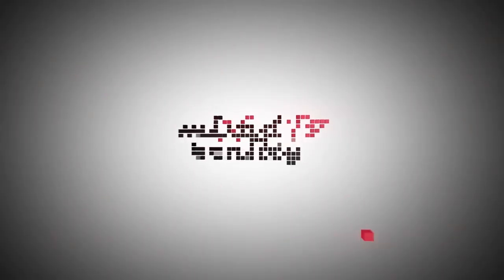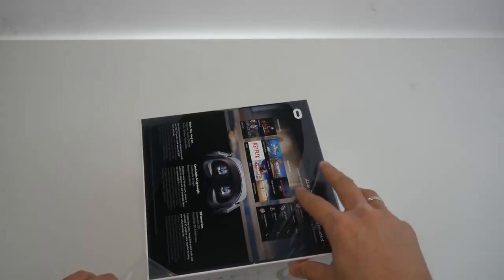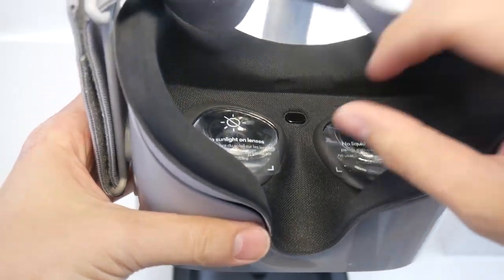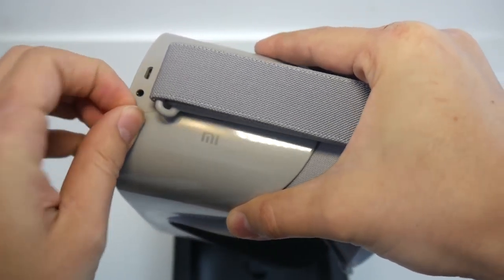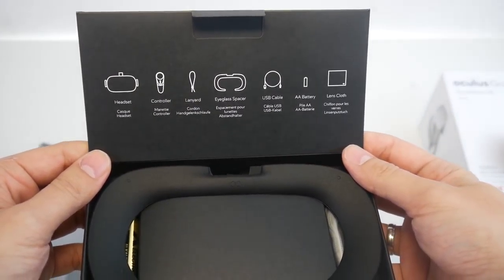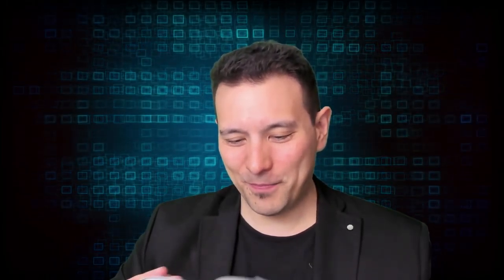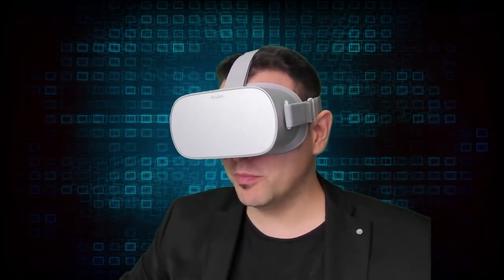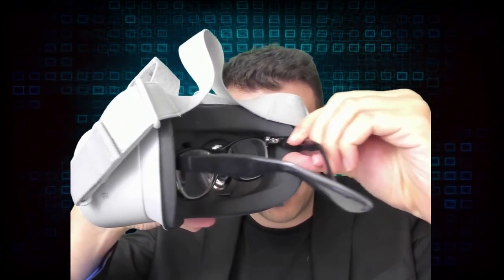Oculus Go Unboxing & 1st Face-on! What Quality To Expect For $199? - Budget VR Standalone Headset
Here's my unboxing and first face-on with the Oculus Go Standalone VR Headset! For $199, this is truly a budget device! What kind of quality does that money buy you? Find out here!

32GB DDR4 Ram (G.Skill Ripjaws)

1 TB Samsung SSD NVMe

4TB Seagate HDD